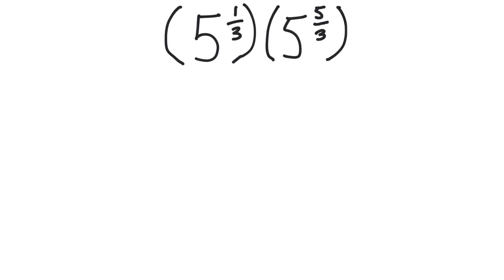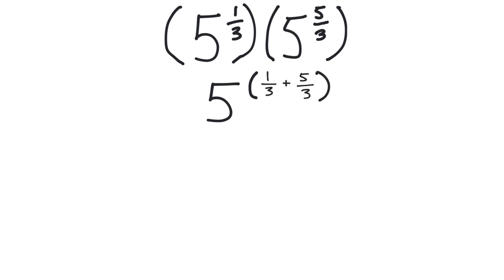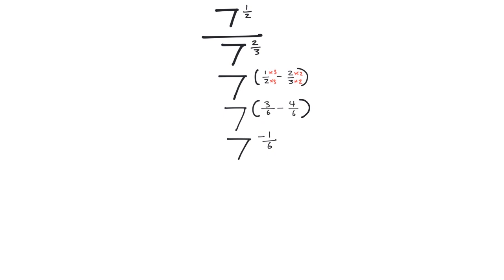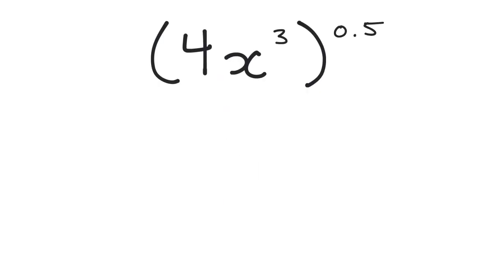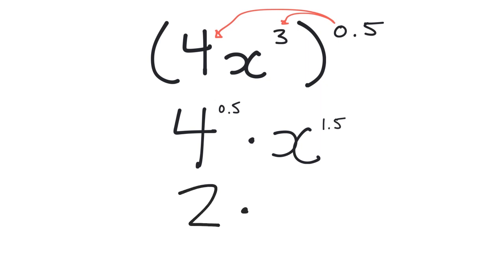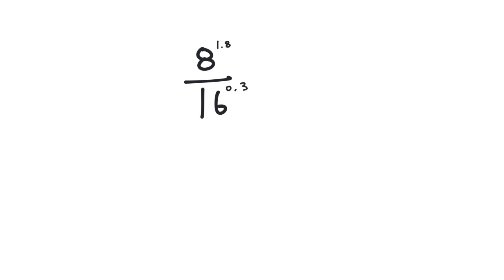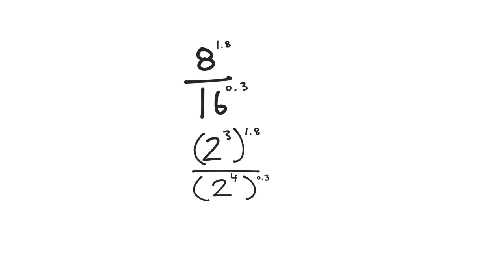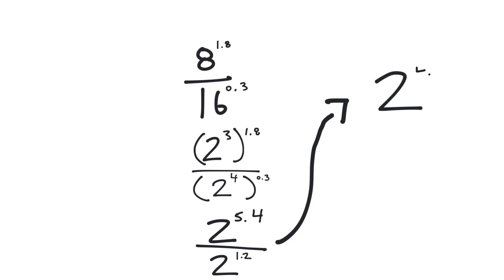Powers with Fractions & Decimals as the Exponent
Powers that have a fraction or decimal as an exponent, and how to simplify them.